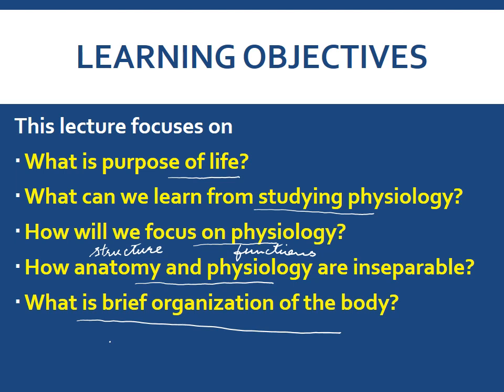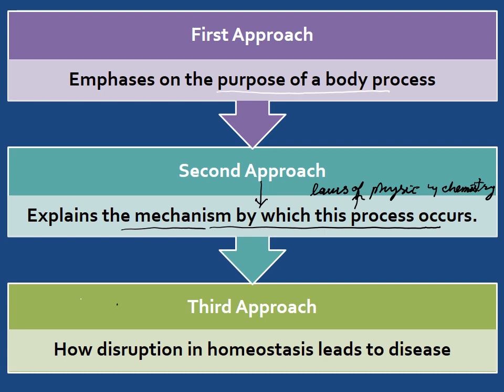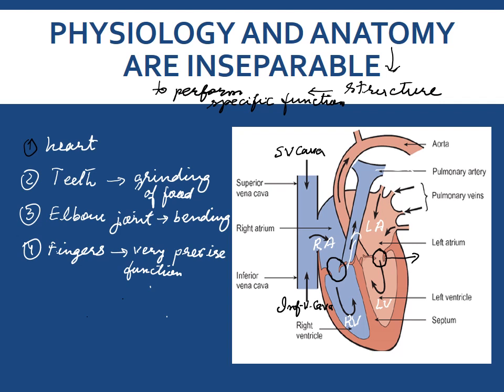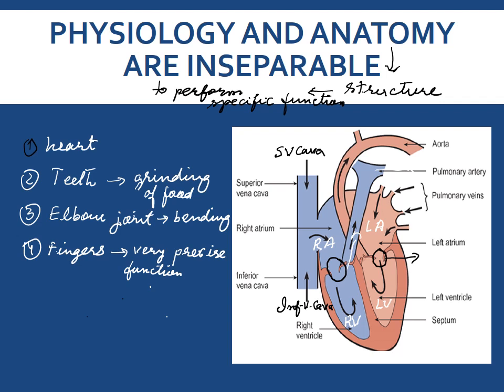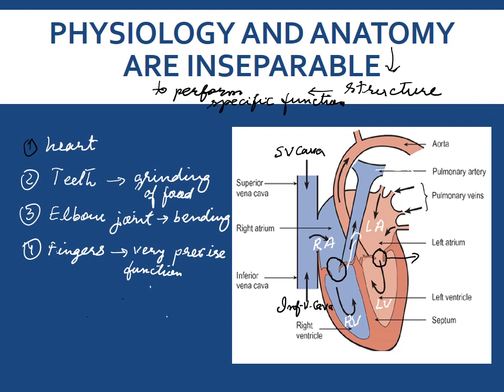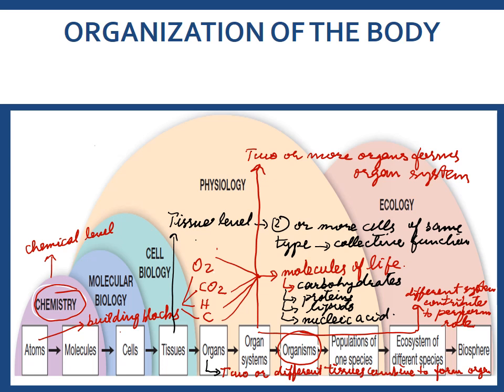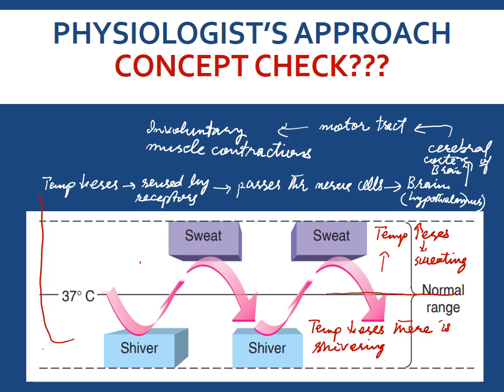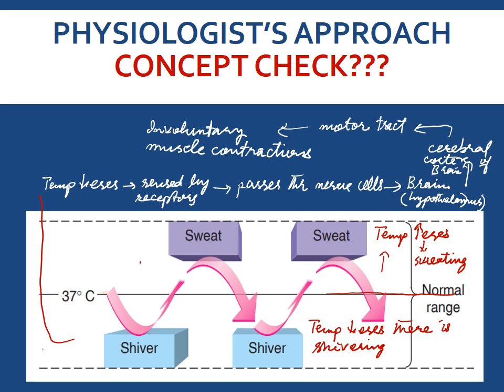LECTURE 1 PHYSIOLOGY & PHYSIOLOGIST'S APPROACH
CELL AND GENERAL PHYSIOLOGY FOR SESSION 2023
THIS IS FOR UNDERGRADUATE MBBS, BDS AND ALLIED HEALTH SCIENCES STUDENTS.